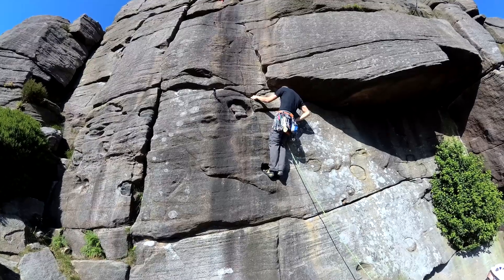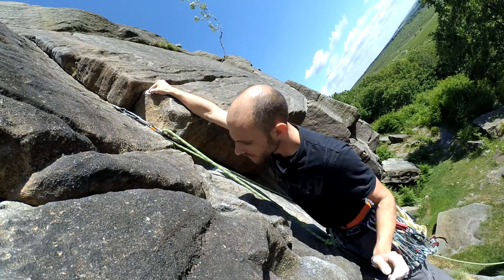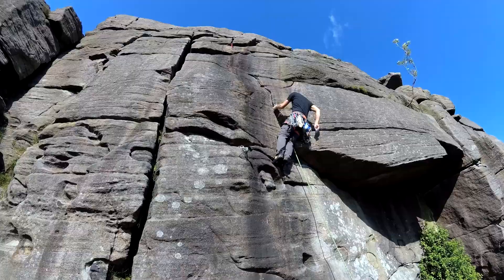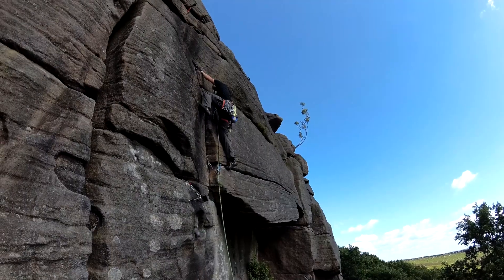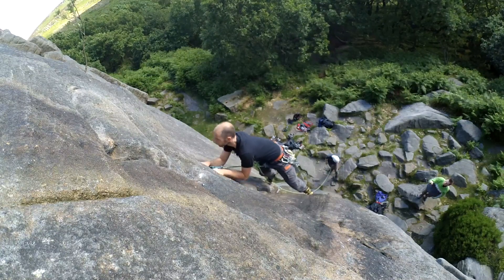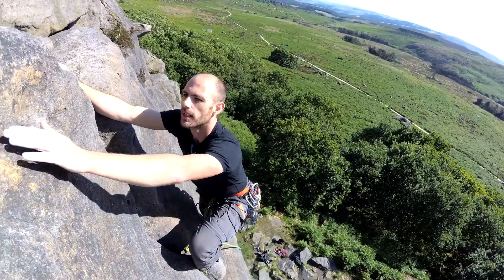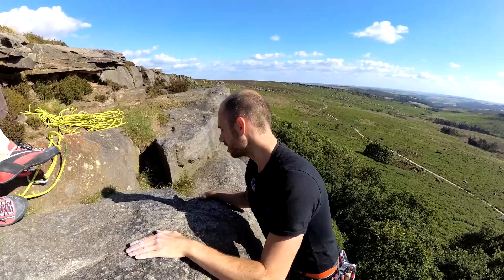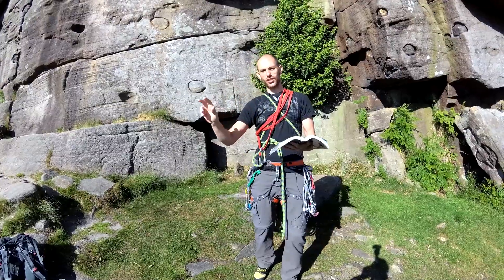Ep.18 - Trad Climbing - Knights Move HVS 5a*** - Burbage North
This time we are at the fantastic location of Burbage Valley in the Peak District. We are back at my first ever trad lead climb to get a second ascent. In the past, we won our first piece of gear swag here which was an offset nut. That nut was so good, we bought a bunch of offset nuts since.
When I placed the cameras on the route I placed one of them on the wrong line. So, at the top, I am way too far left and should have taken a step right much lower down. Oh well….Enjoy.